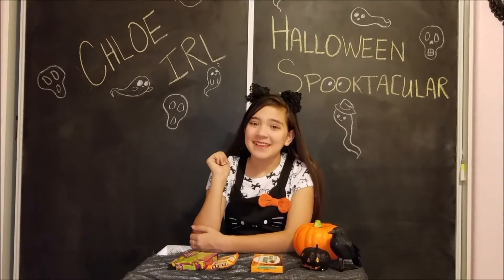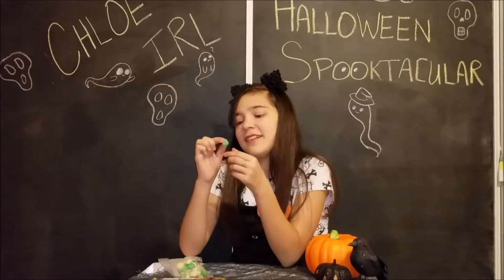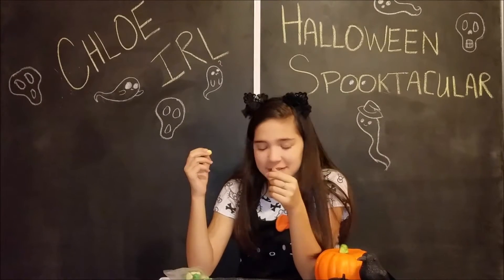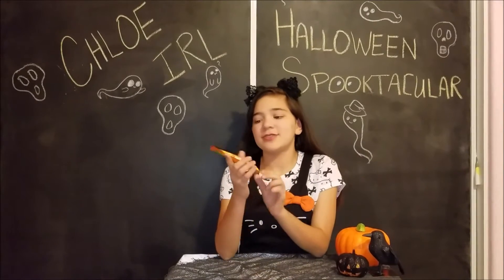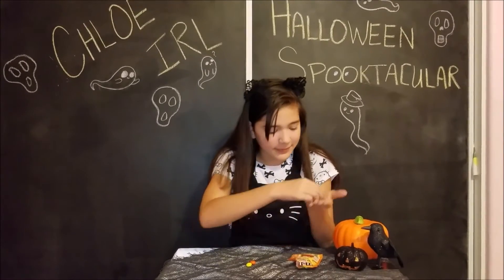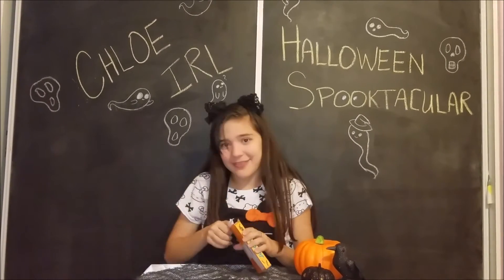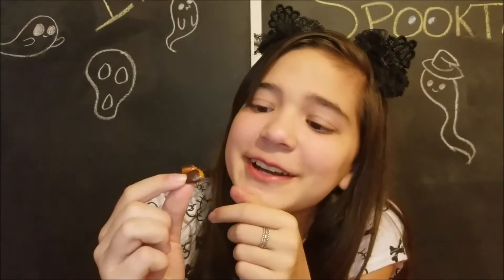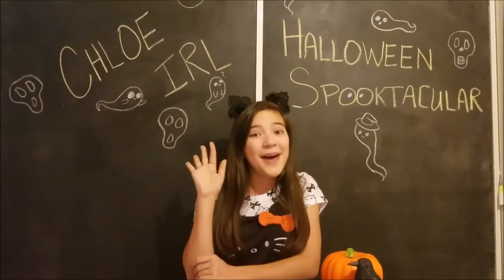I EAT BOOGERS... CANDY!! Chloe IRL Halloween Spooktacular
Hello my Scary Spooky Skeletons! Watch me try three new Halloween Candies!
BOX O' BOOGERS
M&M Candy Corn Flavor
Black & Orange Junior Mints